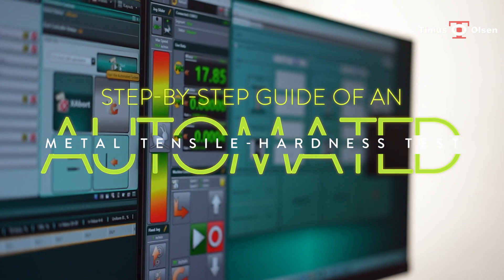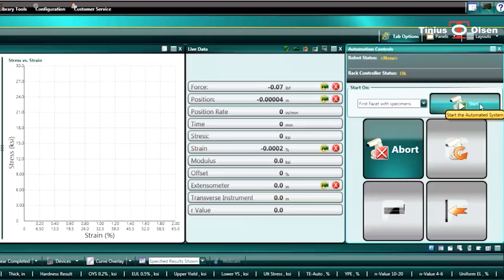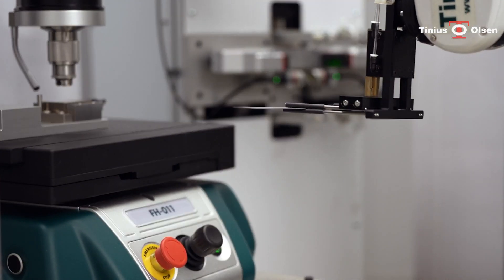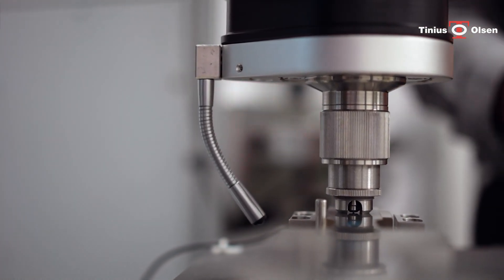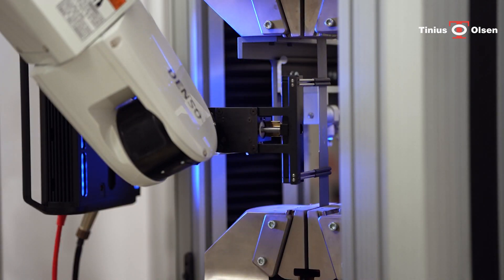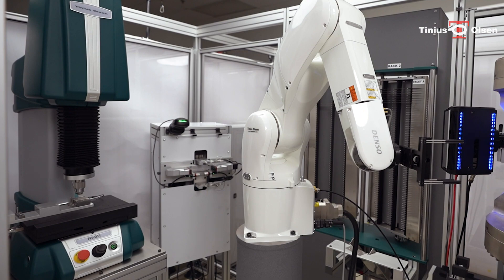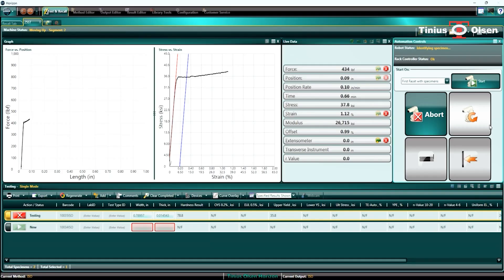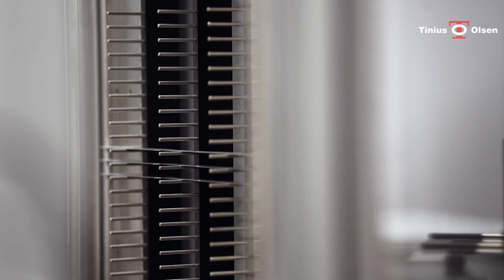Tinius Olsen Otomatik Robotik Test Sistemleri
OTOMATİK ÇEKME VE SERTLİK SİSTEMİ

Otomatik sistemlerde devam eden yeniliklerin ardından Tinius Olsen, otomatik test çözümünün bir parçası olarak Çekme ve Sertlik testini başlattı. Üniversal test makineleriyle birlikte bir sertlik test makinesi, numune depolama, tanımlama ve ölçüm üniteleri ve numuneleri istasyonlara taşımak için altı eksenli bir robotla birlikte otomasyon sistemi hücresine entegre edilmiştir.

Emniyet ve emniyet amacıyla, otomatik hücre, birbirine kilitlenen kapılar ve numune rafı penceresi ve kapısı üzerinde şifre koruması gibi çeşitli seçeneklere sahiptir. 7/24 gözetim için hücre, bilgisayardan, cep telefonundan, tabletten ve hatta uzaktan erişilebilen kamera sistemlerini entegre edebiliyor.

Horizon yazılımı, numuneler test hücresine beslendikten sonra uçtan uca işlemleri gerçekleştirebilecek donanıma sahiptir. Yazılımın çıktı paketi, tümü ekiplere iş istasyonlarında teslim edilen, geri çağırma ve yedekleme için saklanan ve uyumluluğu desteklemek için uygun izlenebilirlik ayrıntılarıyla paketlenen sonuçları, grafikleri ve videoları içerir.